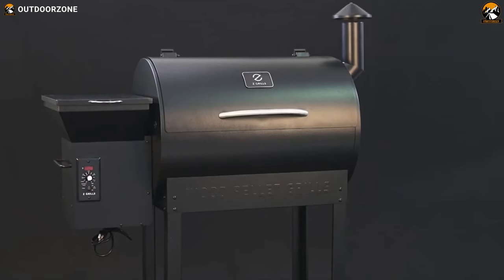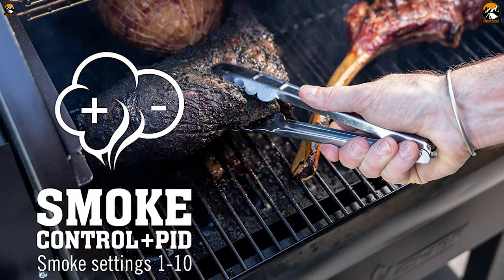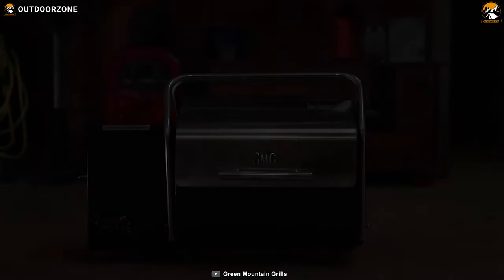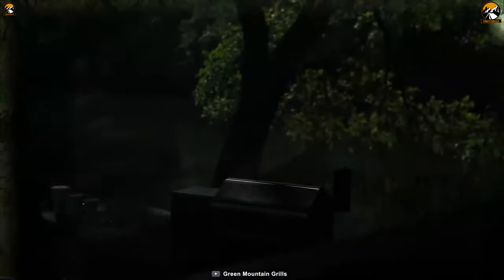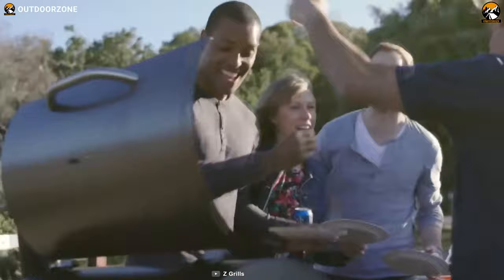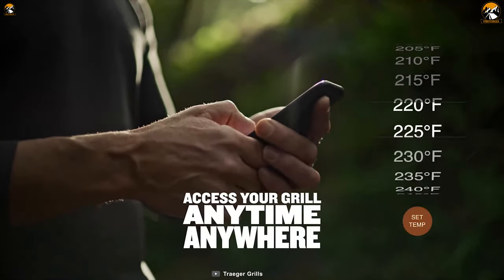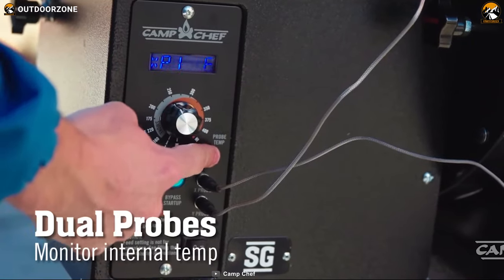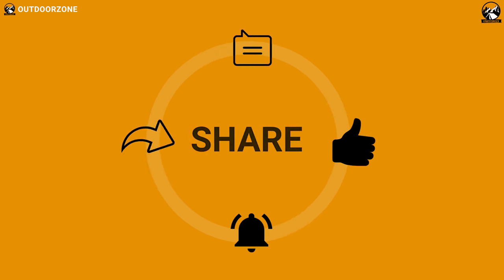Top 5 Best Pellet Grills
Top 5 Best Pellet Grills that can enhance your outdoor cooking experience to another level. That's why in this video, we've discussed the Best Pellet Grills just for you!

0:00 - Introduction

00:57 - 5. Camp Chef SmokePro DLX Pellet Grill

03:05 - 4. Green Mountain Grills Davy Crockett Pellet Grill

05:11 - 3. Z GRILLS 700D Wood Pellet Grill & Smoker

07:09 - 2. Traeger Pro 575 Wood Pellet Grill

08:57 - 1. Camp Chef SmokePro SG24 WiFi Pellet Grill